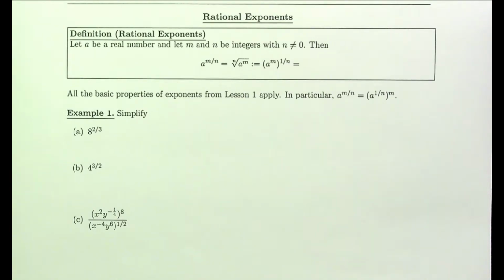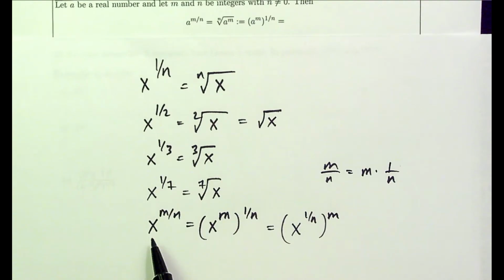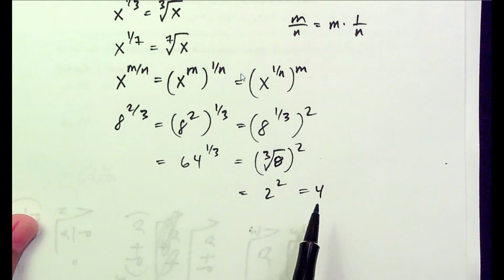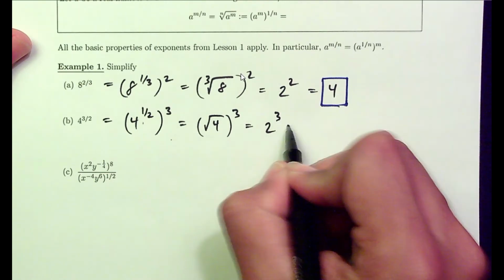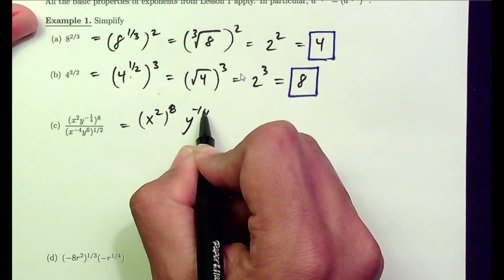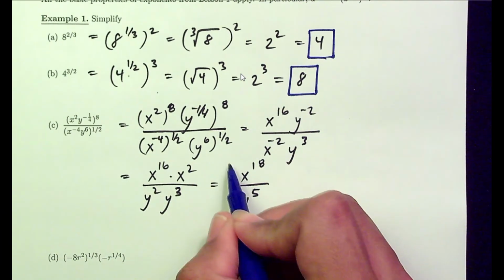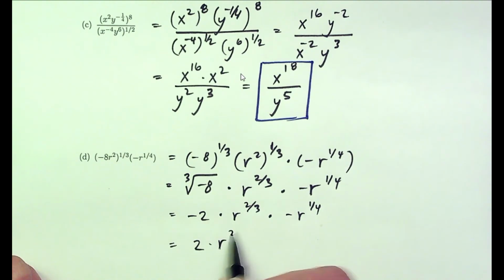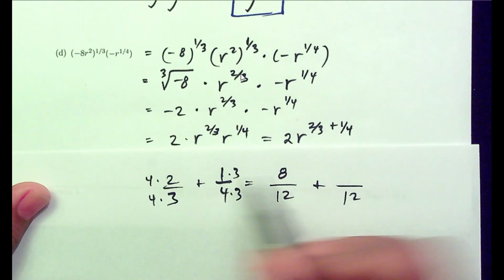Lesson 3 - Part 1